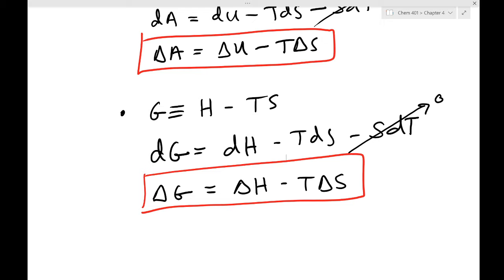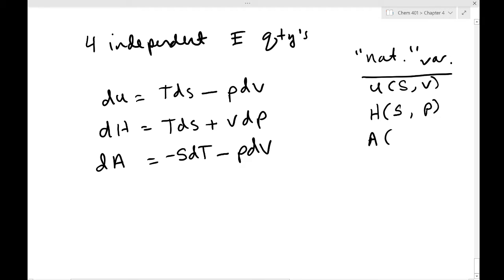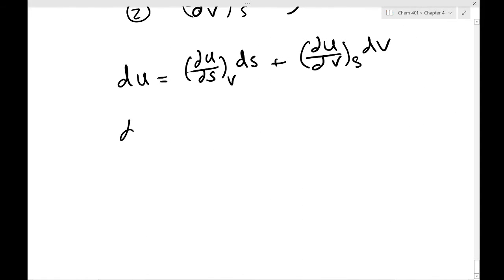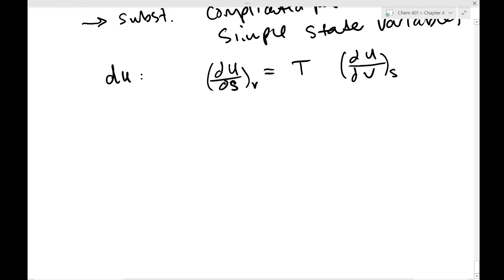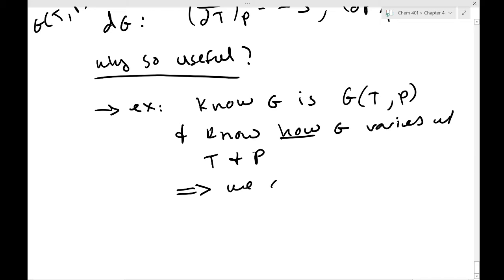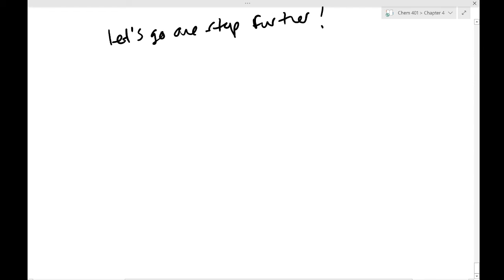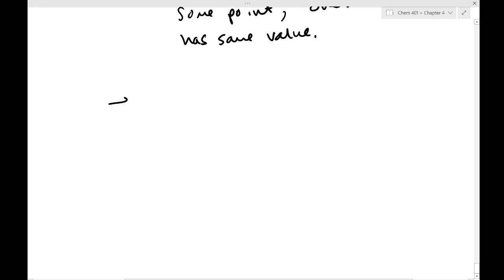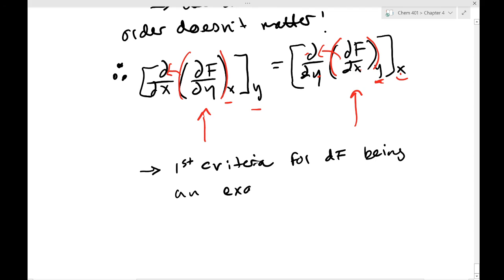[03 25 Lecture] Gibbs Free Energy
This is the lecture for March 25th on chapter 4.